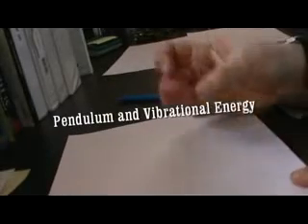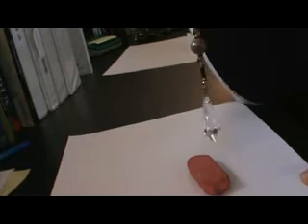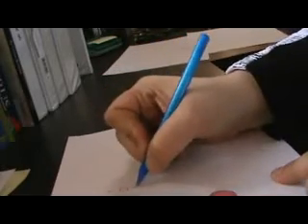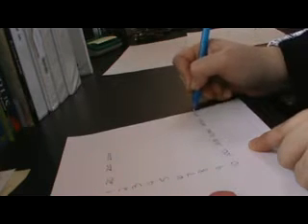#3 Pendulum Charts Tutorial with Dr. Constance Santego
In this enlightening video, join the esteemed Dr. Constance Santego, founder of the Canadian Institute of Natural Health and Healing, as she introduces you to the fascinating world of pendulum dowsing for beginners. Explore the art of using a pendulum as a tool for accessing intuition, guidance, and insights.

Dr. Santego will guide you through the fundamental principles and techniques of pendulum dowsing, offering step-by-step instructions suitable for those new to this practice.

Whether you're seeking to enhance your intuitive abilities or simply curious about harnessing the power of the pendulum, this tutorial is your starting point to uncover the hidden knowledge within. Join us on this journey of discovery as we explore the transformative potential of pendulum dowsing and learn how to unlock its secrets for your personal growth and insight.

Dr. Santego's legacy in natural health and healing education spans over a decade, from 1999 to 2013, and her teachings continue to inspire countless individuals worldwide. The "Secrets of a Healer" series, developed by Dr. Santego, is a comprehensive guide to unlocking the potential of natural health and healing. These meticulously crafted course manuals provide valuable insights into the world, such as aromatherapy, massage, and more.

Secrets of a Healer, Magic of the Gifts
ISBN
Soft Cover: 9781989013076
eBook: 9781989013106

Thank you for joining us today to learn the art of beauty and healing from the incredible Dr. Constance Santego. To continue your education and connect with a supportive community of wellness enthusiasts, we invite you to access the 'Secrets of a Healer' course manuals. Let's embark on a shared journey toward well-being, and remember that your commitment to natural health starts with a single step.

3JINN BUSINESS HUB Helping Entrepreneurs Succeed!